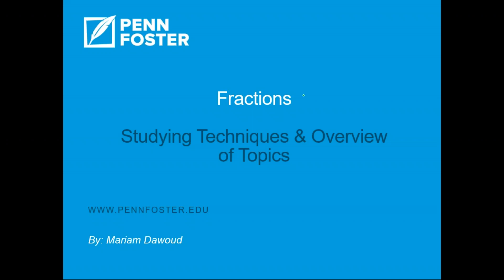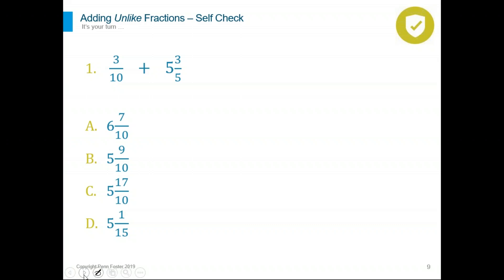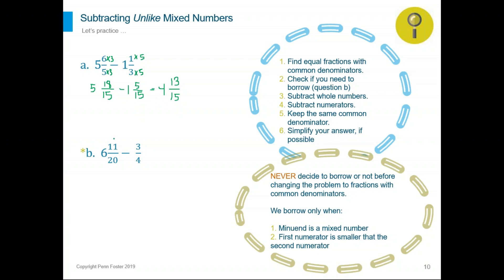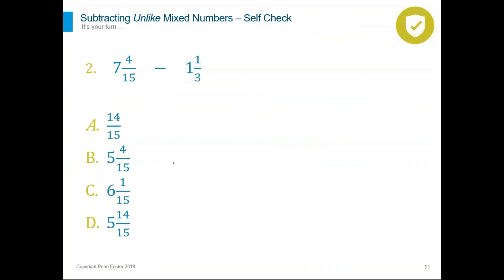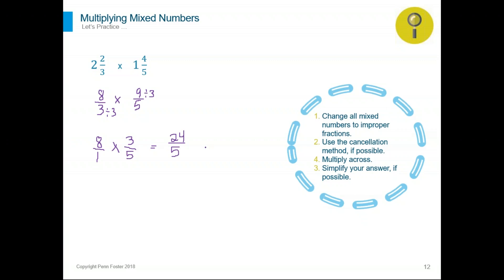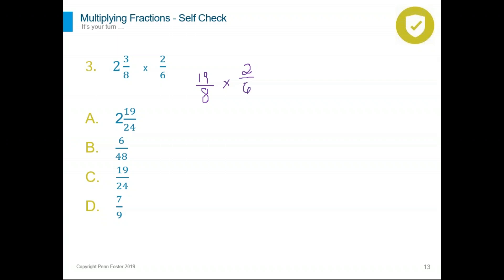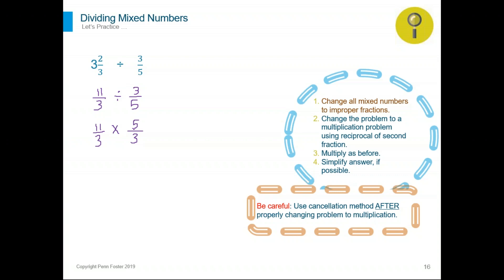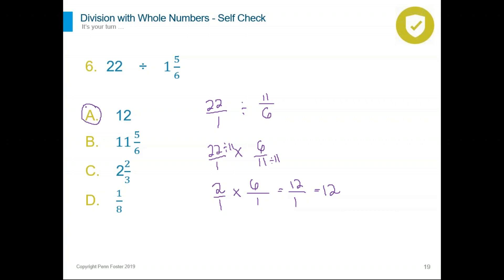Fraction Review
Covers these topics:
Adding unlike Fractions, Subtracting unlike mixed numbers, Multiplying mixed numbers, Multiplying times a whole number, Dividing Mixed Numbers, Dividing Fractions and whole numbers